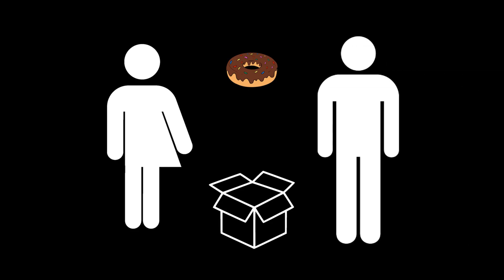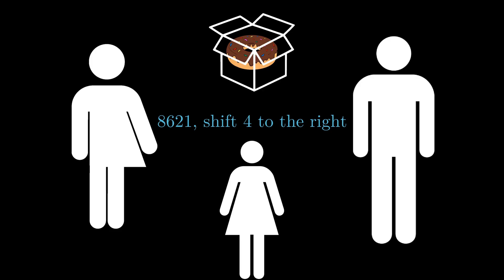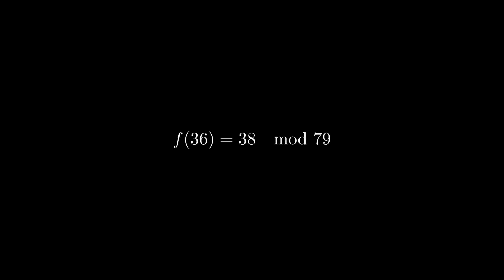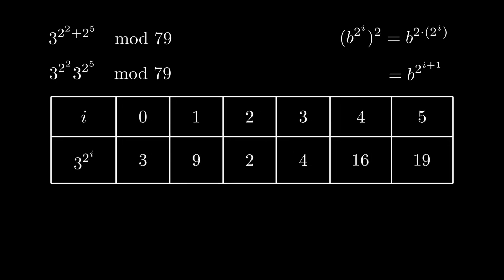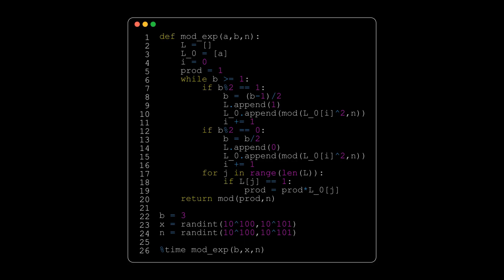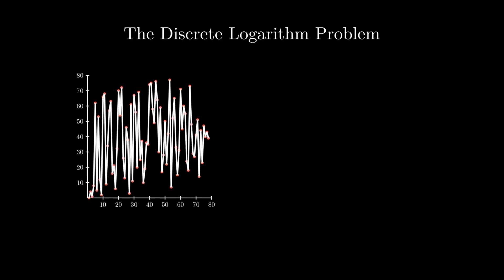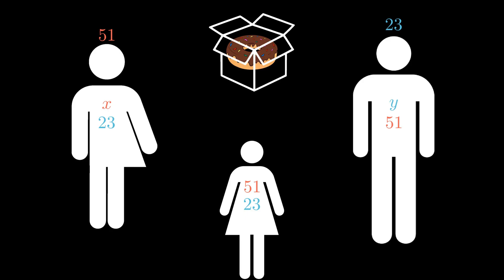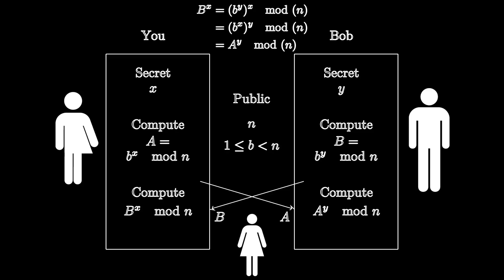Sharing Secrets Using Mathematics | The Diffie-Hellman Key Exchange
The Diffie-Hellman Key exchange is a hallmark of cryptography and answers a question I personally though would not have an answer. Come along and figure out how to share secrets with a friend despite always being listened to.

0:00 Introducing the problem
0:51 Caesar Cipher
2:18 A Useful Function
3:59 Fast Modular Exponentiation
7:48 The Discrete Log
9:51 The Diffie Hellman Key Exchange